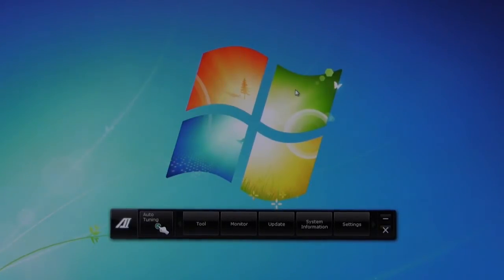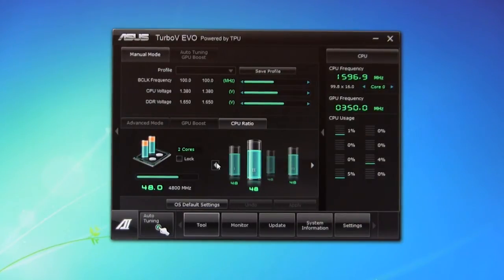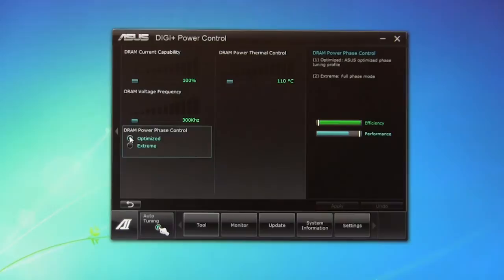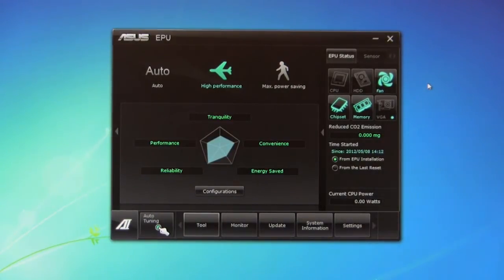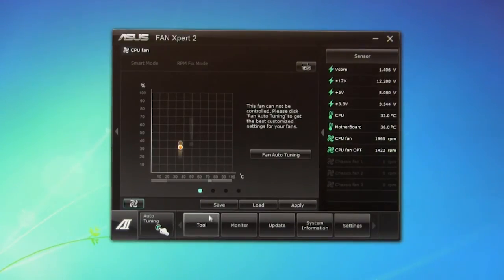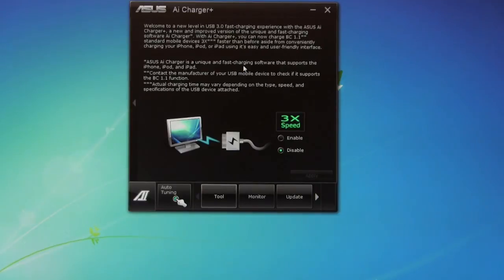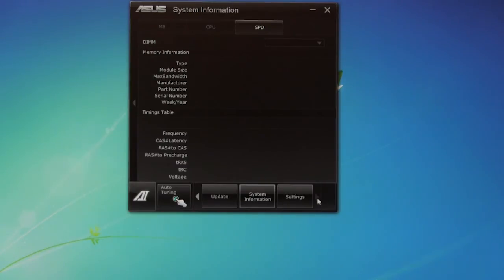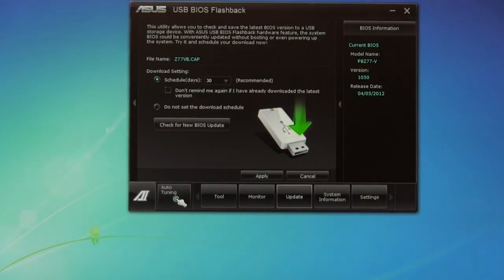P8Z77-V AISuite II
We look at what Asus' AISuiteII has to offer. Check out the full performance review of the Asus P8Z77-V on DecryptedTech